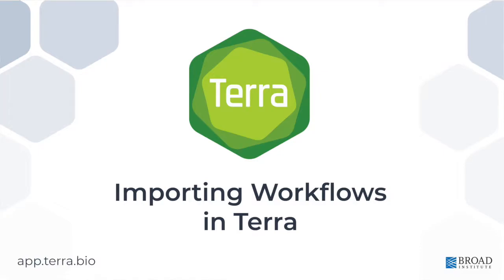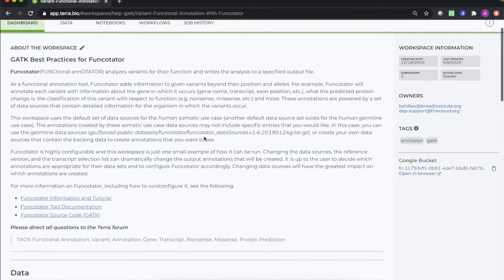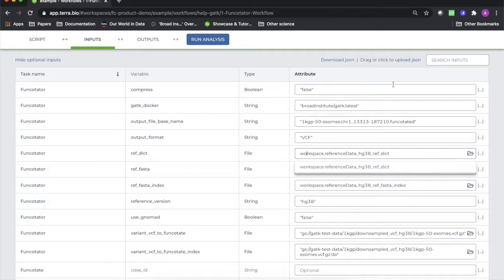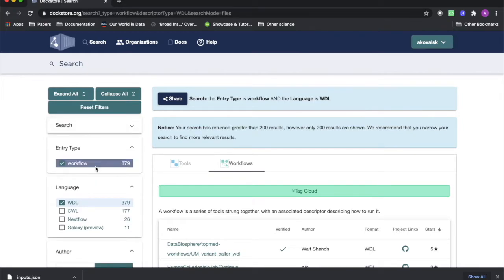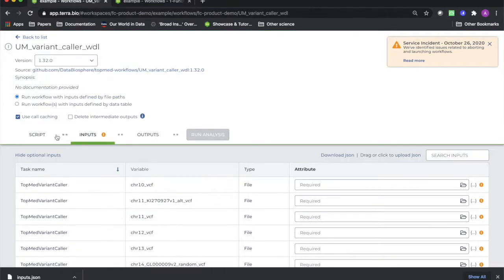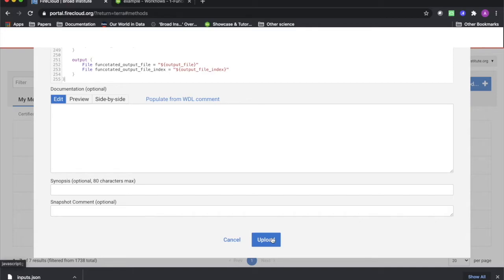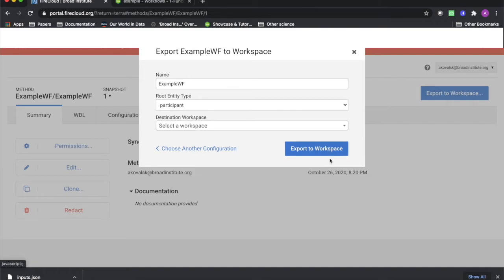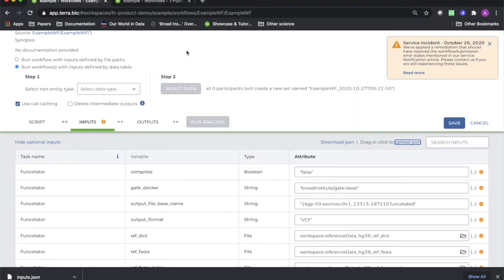Importing Workflows in Terra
Learn how to import a workflow to a Terra workspace. Anton from the Terra team shows you how.

00:00:17 - Cloning workspaces from the showcase library
00:02:11 - Importing workflows from dockstore
00:03:26 - Uploading WDLs to the Broad methods repo
00:05:54 - Configuring workflows with a JSON

Terra is a scalable cloud platform for biomedical researchers to access data, run analysis tools, and collaborate. See for yourself